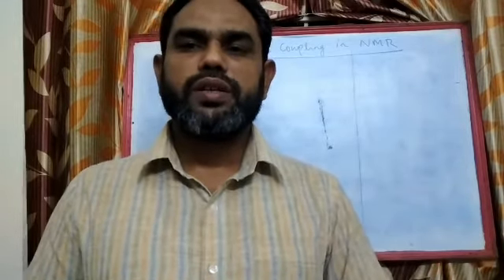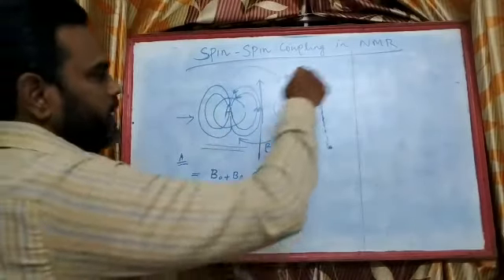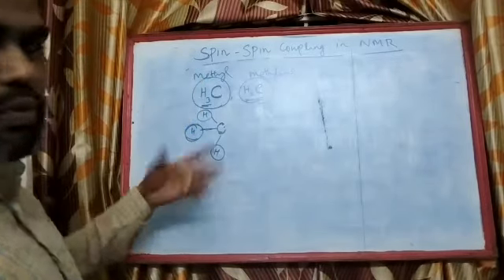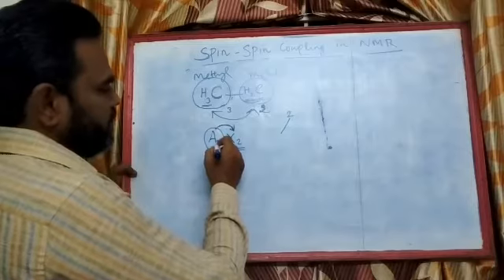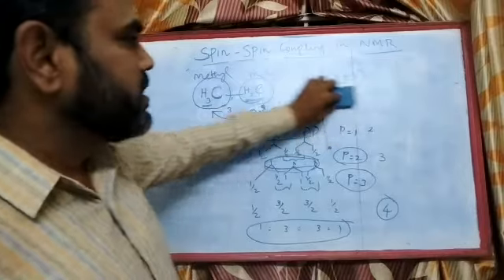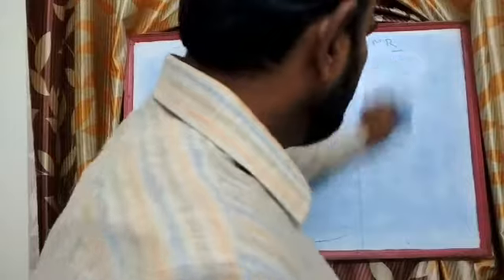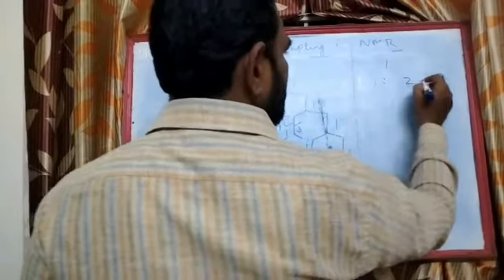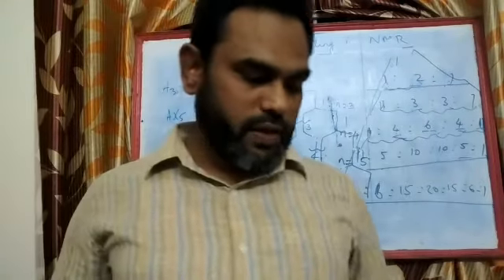Spin. Spin Coupling in NMR